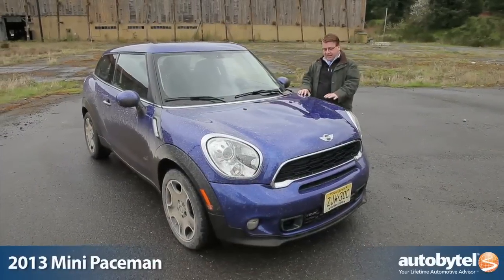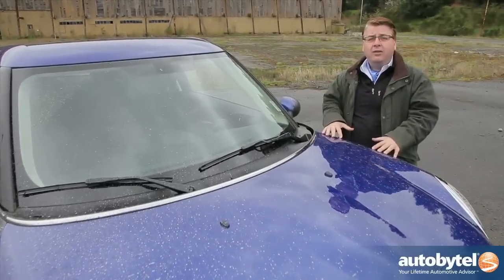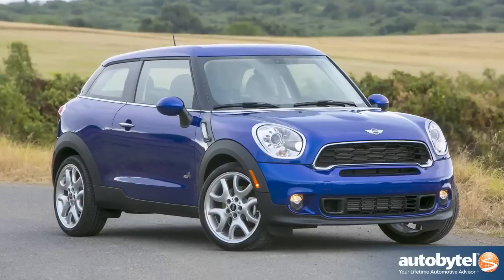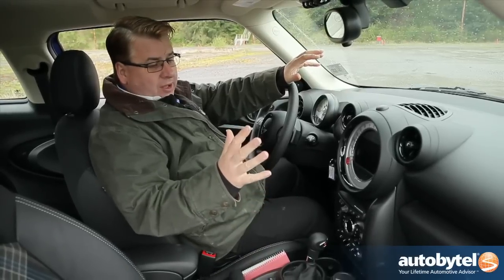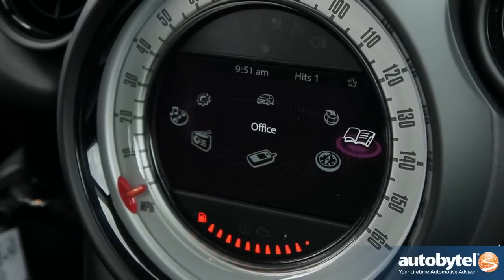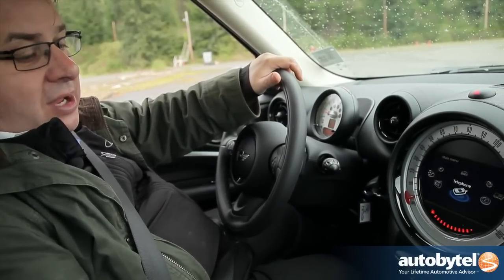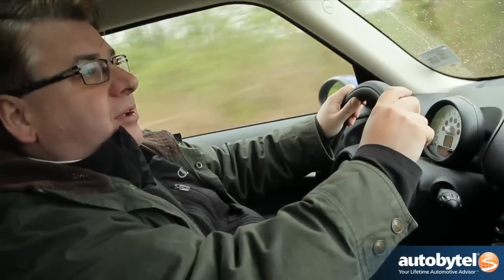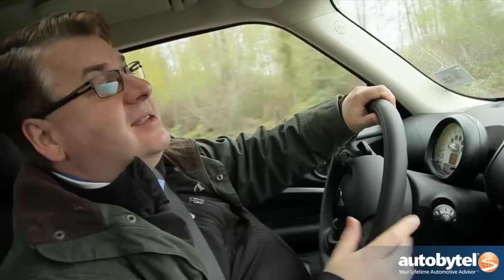2013 MINI Paceman S AWD Test Drive & Compact Crossover Video Review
For the 2013 model year we get an all-new vehicle from MINI called the Paceman Sports Activity Coupe which is essentially a 2-door version of the Countryman. This automobile is considered to be a compact crossover since it is a bit larger than a coupe. MINI offers the Paceman in both 2WD and 4WD formats which satisfies yet another need in the marketplace. Base price is $23,200 with the top of the line John Cooper Works AWD model going for $35,500.

The Paceman has all the same traits as its brethren including: fun to drive, unique looking, dynamic, and good fuel economy. The 2013 MINI Paceman has a 1.6 liter turbocharged 4-cylinder under the hood that produces 181 horsepower and 177 lb-ft. of torque. The engine may be small and compact but it's very powerful offering a go-cart like feel as it's very responsive when you mash the gas. The ALL4 all-wheel drive system gives car buyers that need AWD an option in the compact car market.

The 2013 MINI Paceman is nicely styled on the inside. The center stack is where unique toggle buttons reside that control some of the systems. There is a huge speedometer integrated into the top of the center dash and in the middle of that is a navigation screen. MINI offers a number of interior trim combinations that feature different upholsteries, trims, and colors.

On the outside the Paceman has a very dramatic look with its slopping roof and large doors. Along the bottom of the car is a character line which makes the Paceman look low to the ground even with the optional 19-inch alloy wheels. Out back the taillights are pretty big which is something unique compared to other cars in this segment.